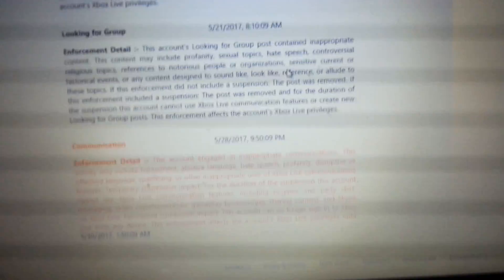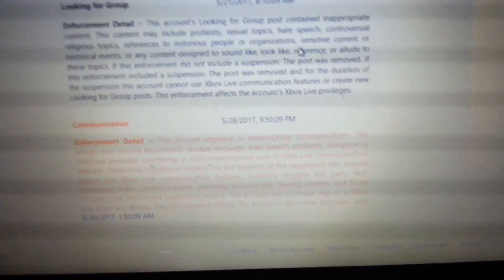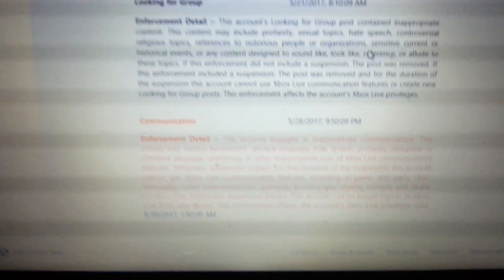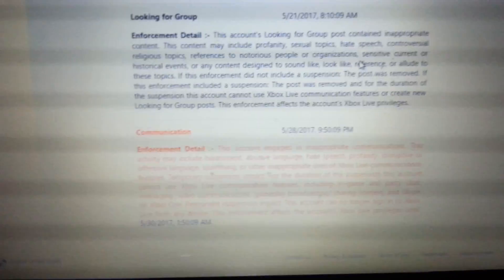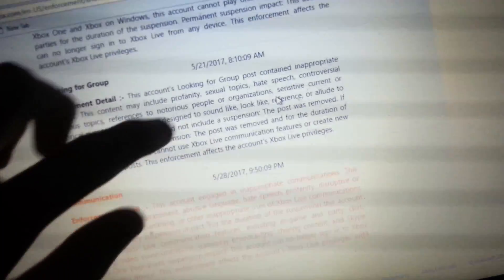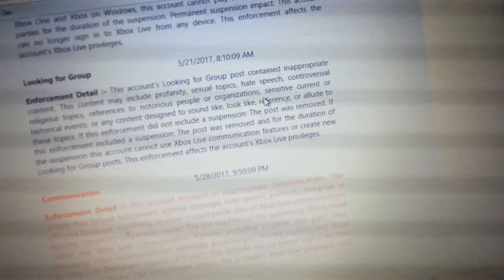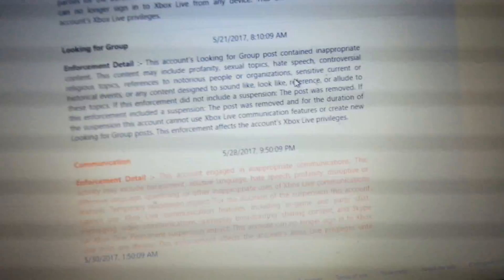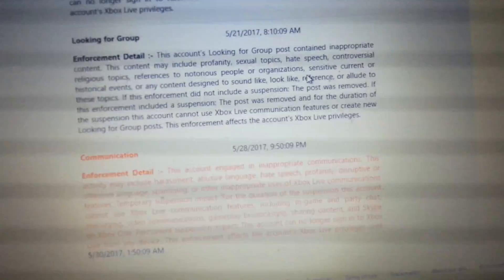I got banned from Xbox twice In one week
Again sorry for the crappy quality